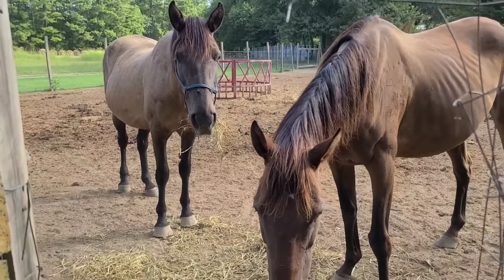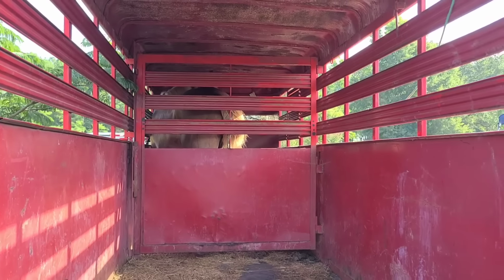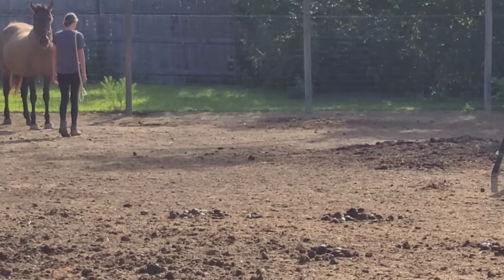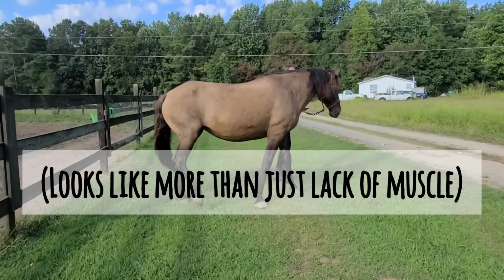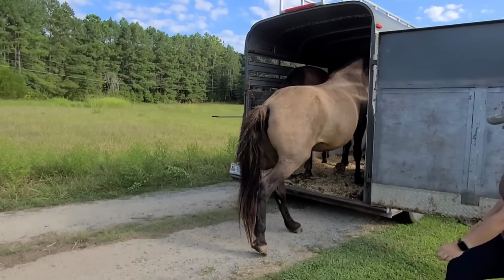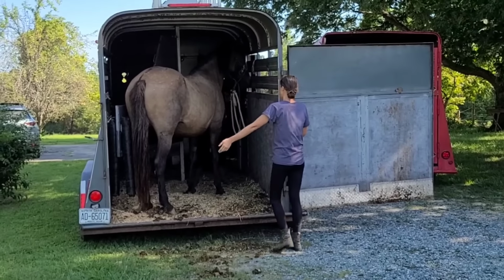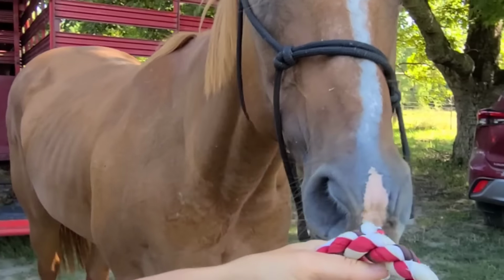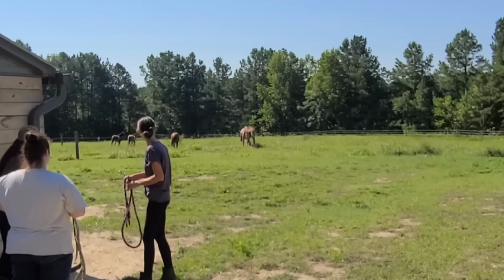Emergency HORSE SURRENDER Pickup | We Needed 2 Trailers!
The Pittsboro 4 - Belgian, Quarter Horse, Thoroughbred and  BLM mustang

Amazon Wishlist

Follow our journey of training horses, rescue and rehabilitation for equines.

RH Farm is a Nonprofit dedicated to the rescue, care and rehabilitation of abused, neglected or slaughter bound horses. We accept surrenders, pull from auction and other avenues of rescue. We work very hard to find them a forever home, and a better future.

We are 99% self-funded at the moment. With your donation we can save more horses from slaughter, rehabilitate neglected ponies and help equines in need find the love they deserve.